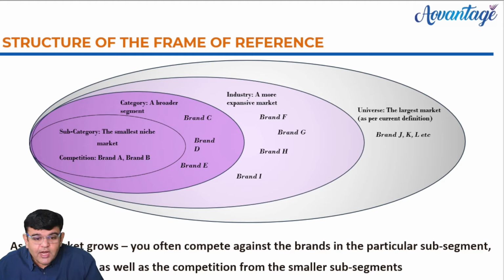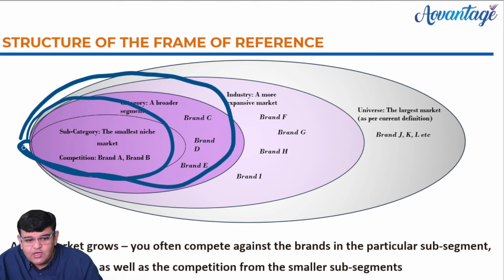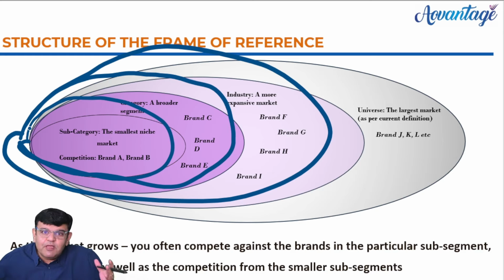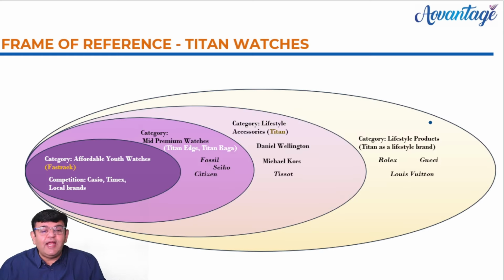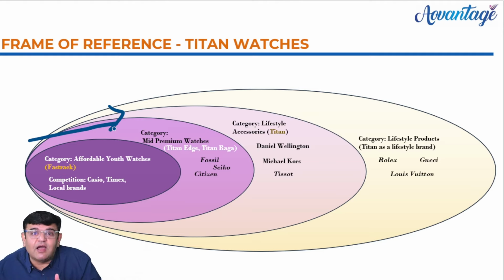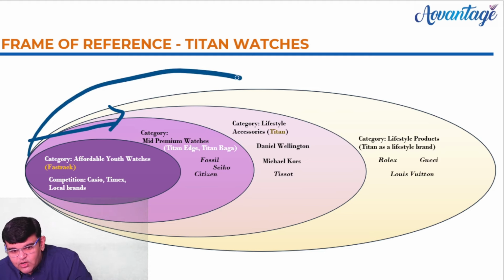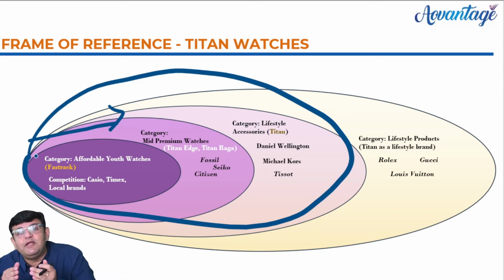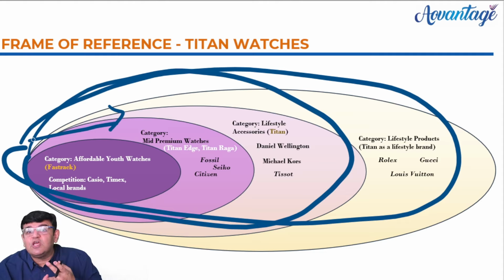Frame of Reference Explained: How to Position Your Brand for Success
In this video, we break down the essential marketing concept of Frame of Reference (FOR) and explain how it helps you position your brand for success. By understanding your market space and defining your competition, you can align your marketing strategy to reach the right audience. Using real-world examples like Titan, we’ll show you how to apply the Frame of Reference to sharpen your brand positioning, boost growth, and make strategic decisions. Whether you're a marketer or business owner, this is your guide to mastering brand strategy!